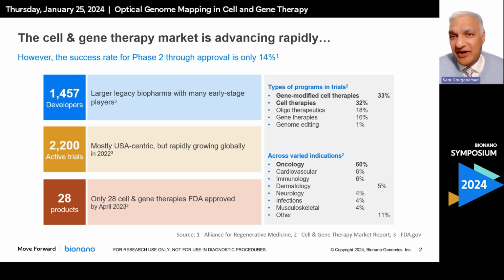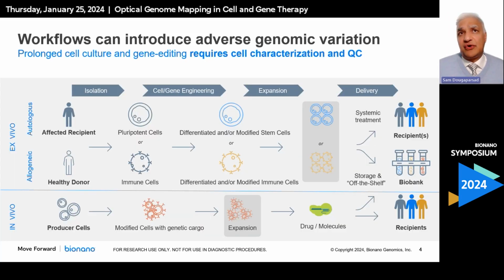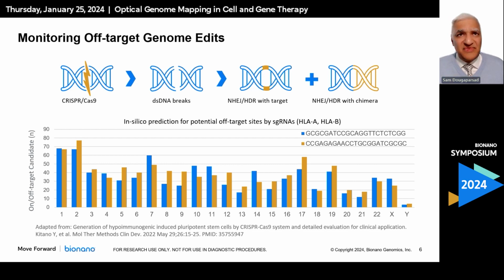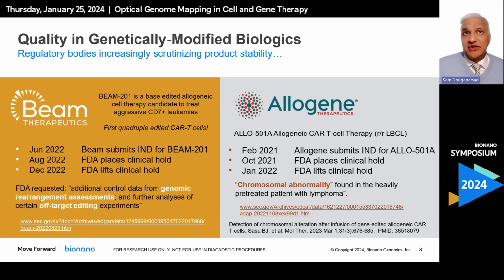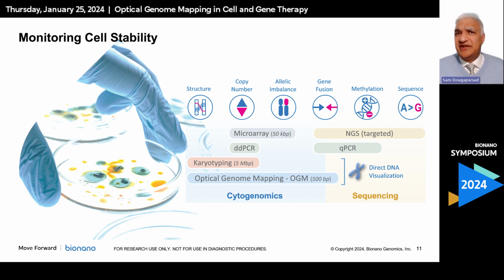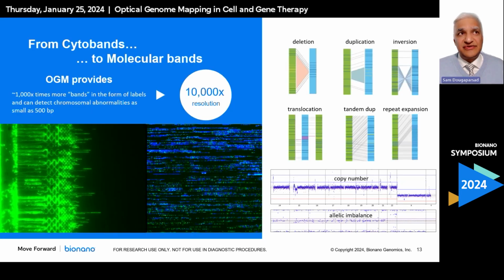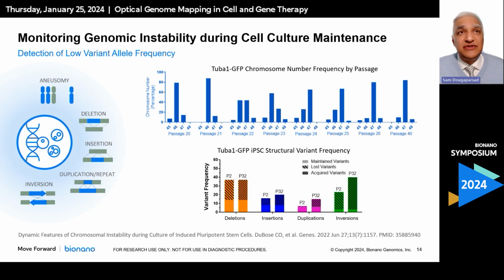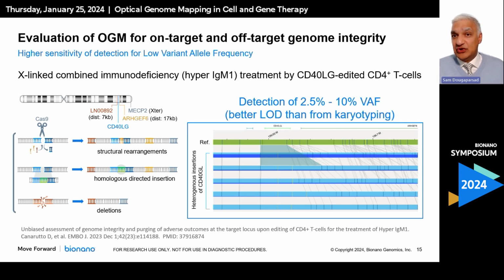Sam Dougaparsad, PhD | Bionano Symposium 2024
Optical Genome Mapping: Revolution in Quality Control for Cell Genomic Integrity
Sam Dougaparsad, PhD  |  Sr. Technical Specialist, Bionano

About Bionano Symposium:
Engage with industry leaders driving discovery in hematologic malignancies, oncology, cell and gene therapy, and beyond through live presentations, Q&A sessions, and roundtables. Plus, submit a poster to be entered into our poster competition! With daily winners and a grand prize valued at $3,000 USD, Bionano's Symposium 2024 has something in store for everyone.